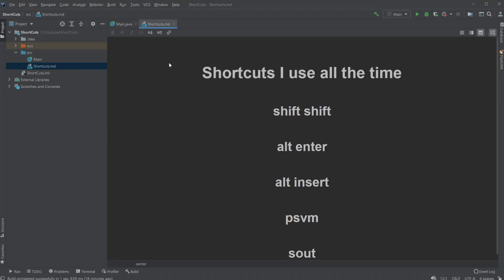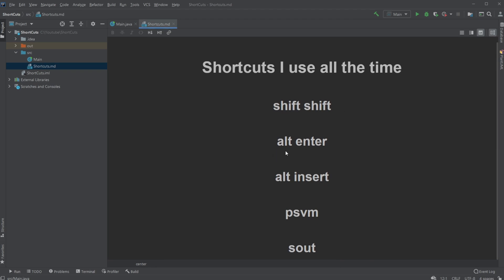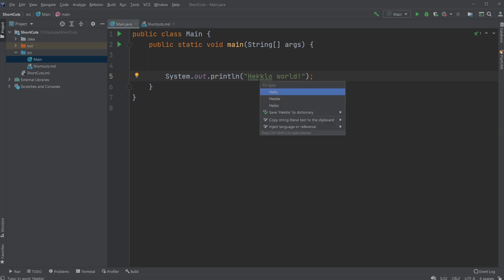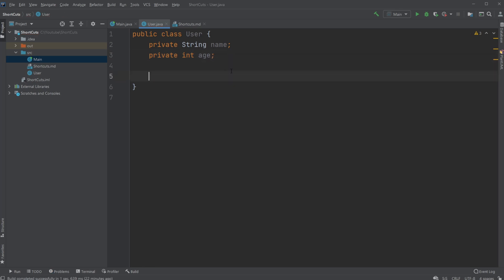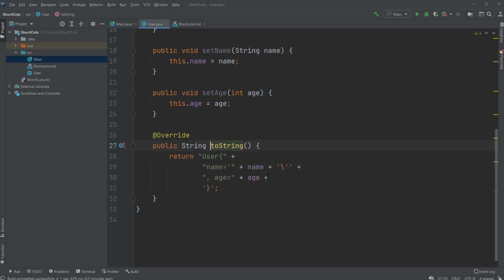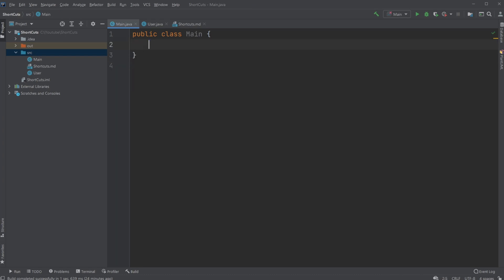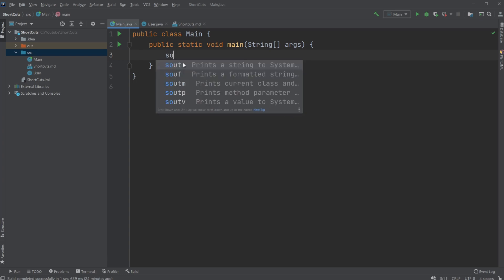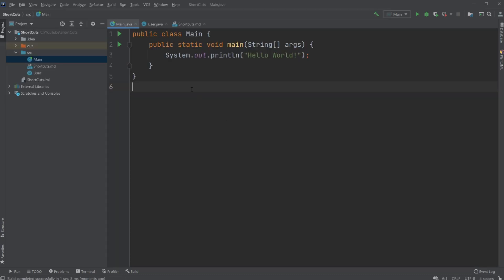5 IntelliJ IDEA shortcuts I use all the time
I will be showcasing 5 IntelliJ idea shortcuts I use all the time hen programming in Java.